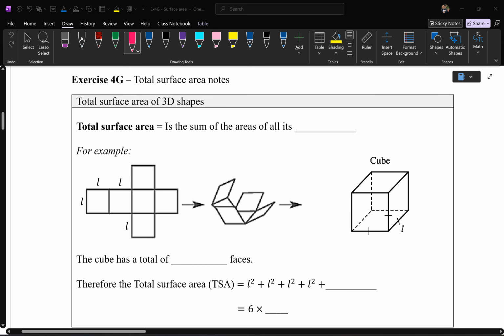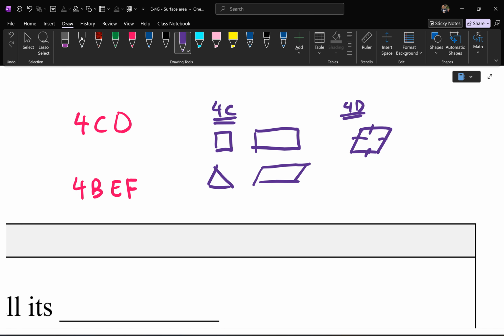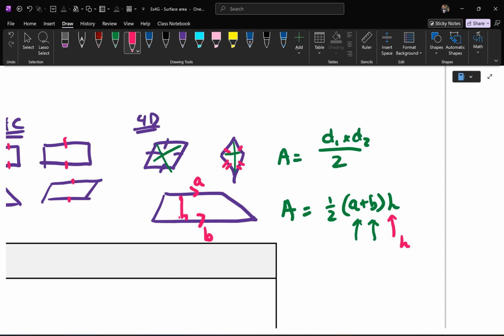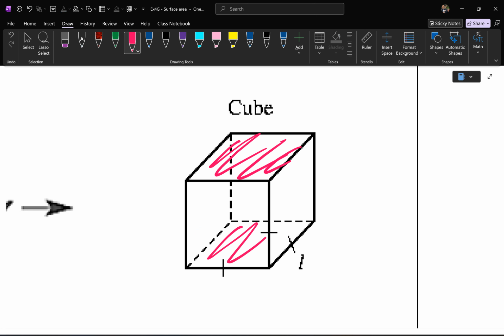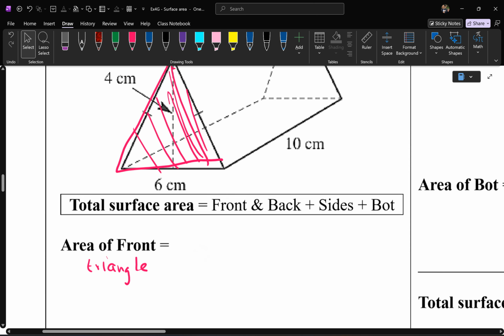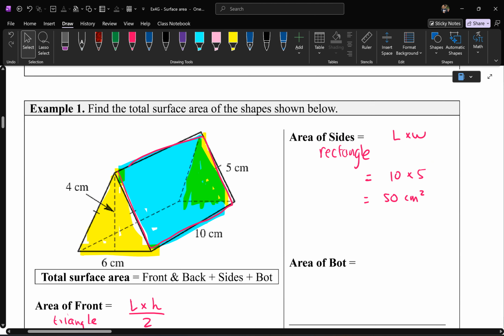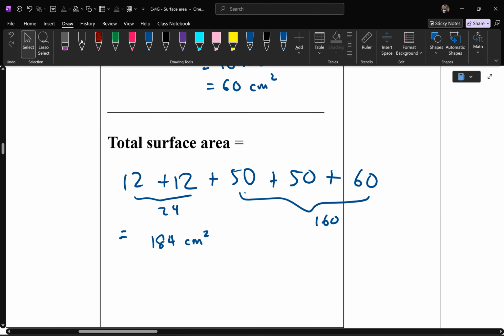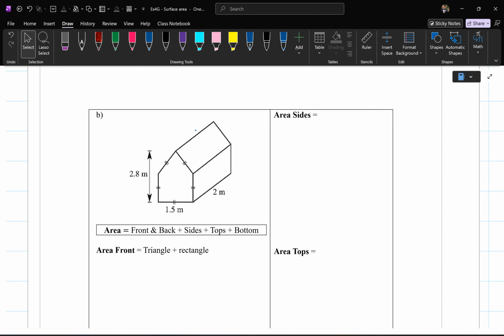Y8E Ex4G class video